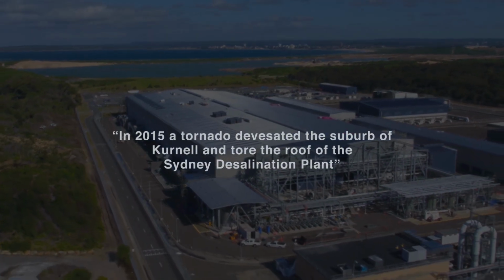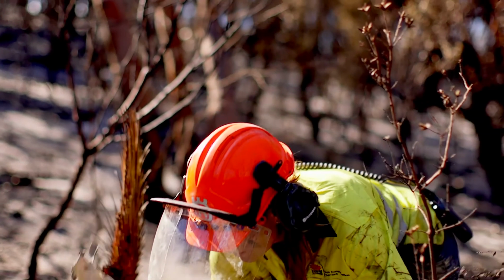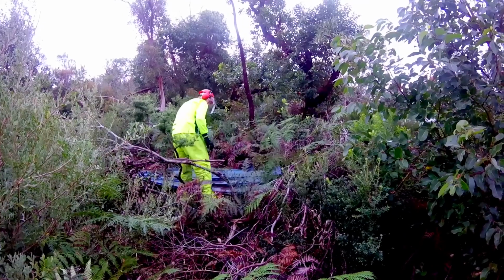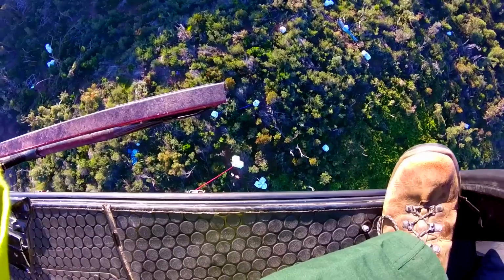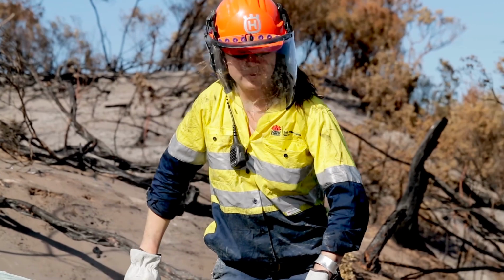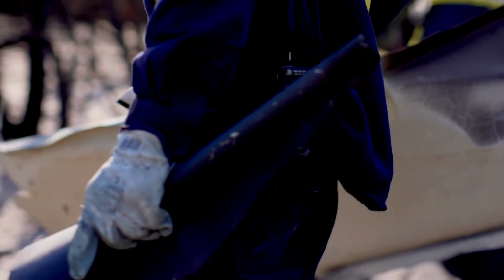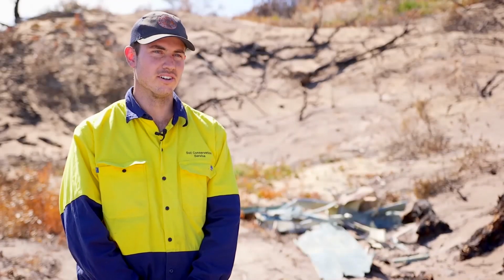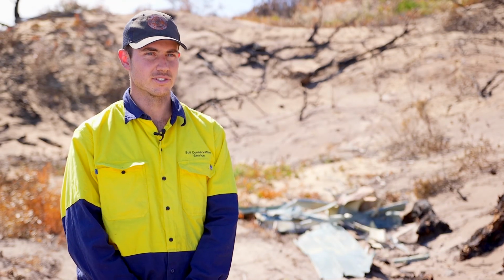SCS Calsil Dune Remediation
In 2015- A tornado ravaged the suburb of Kurnell tearing the roof sheeting of the Sydney Desalination Plant and depositing it into a nearby Crown Lands parcel and sensitive Kurnell Dune Forest Endangered Ecological Community (EEC). The Soil Conservation Service were tasked with the cleanup and removal of sheet metal from the site.

Challenges: International Flight path, Endangered Ecological Community (Kurnell Dune Forest), Endangered Species (Grey Headed Flying Fox Camp), limited Access, challenging terrain, high erosion risk, Heavily Forested Area, Bush fire.